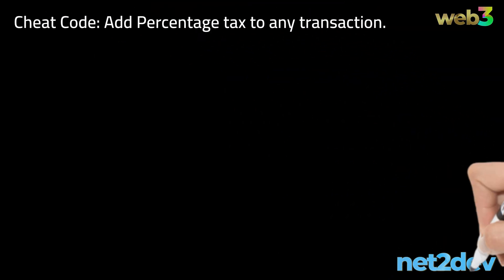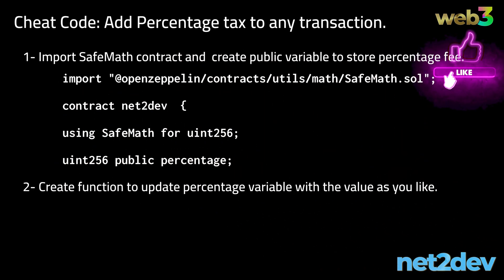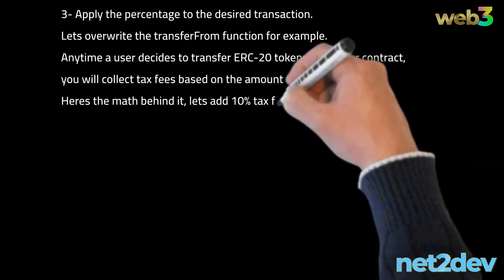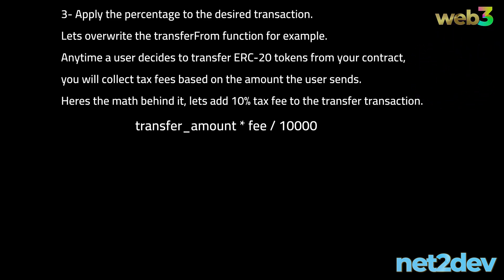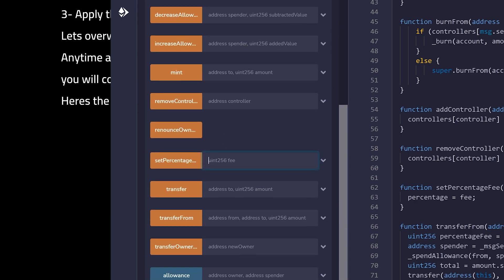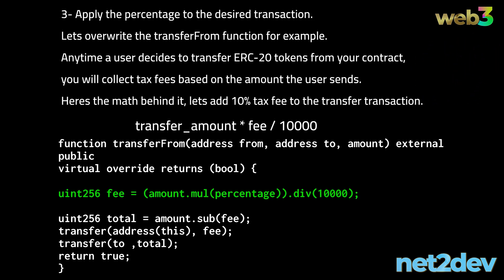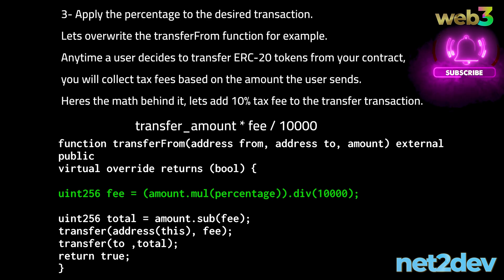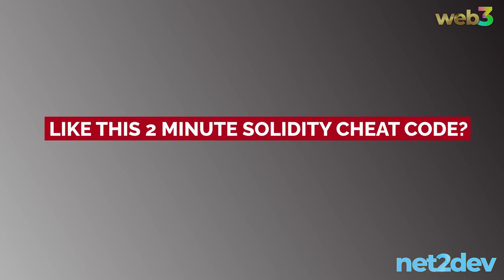⚡ Solidity Cheat Code - Set a Tax Fee on a Smart Contract Transaction 🚀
⚡A two minute quick tutorial, Learn how to apply a Tax fee to any transaction in a smart contract.

** USE IT AT YOUR OWN RISK, I'M NOT RESPONSIBLE FOR ANY USE **

Code Syntax:

import "@openzeppelin/contracts/utils/math/SafeMath.sol";

contract N2DRewards {
  using SafeMath for uint256;

 function setPercentageFee(uint256 fee) external onlyOwner {
    percentage = fee;

  function transferFrom(address from, address to, uint256 amount) public virtual override returns (bool) {
    uint256 percentageFee = (amount.mul(percentage)).div(10000);
    address spender = _msgSender();
    _spendAllowance(from, spender, amount);
    uint256 total = amount.sub(percentageFee);
    transfer(address(this), percentageFee);
    transfer(to ,total);
    return true;
Official Github Repo!